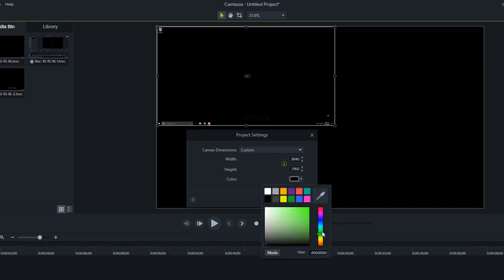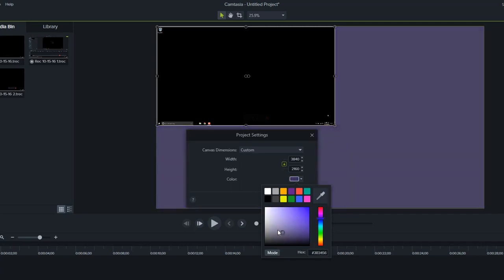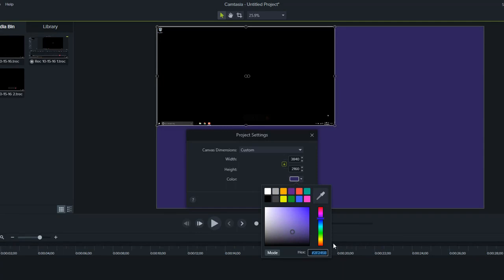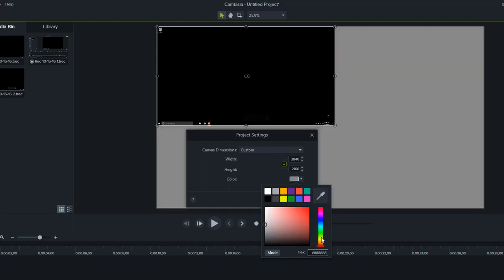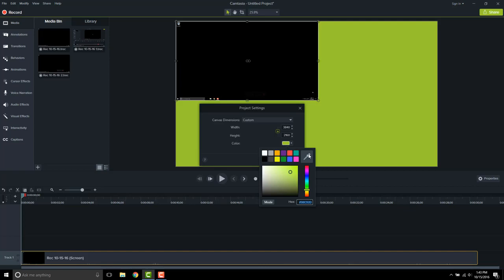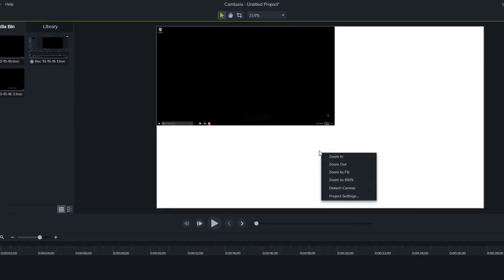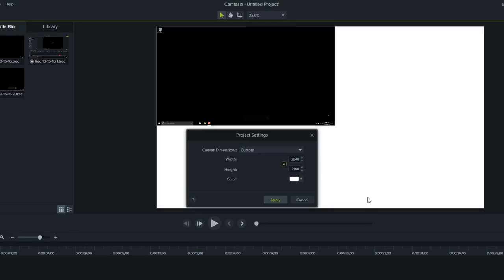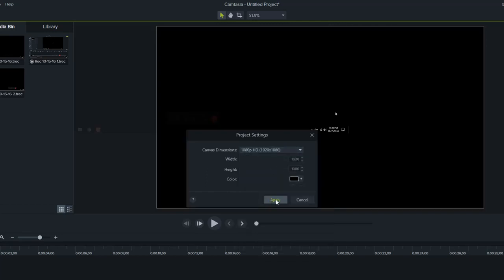Camtasia 2021 - 8.Background Color and Color Picker - Screen Layout